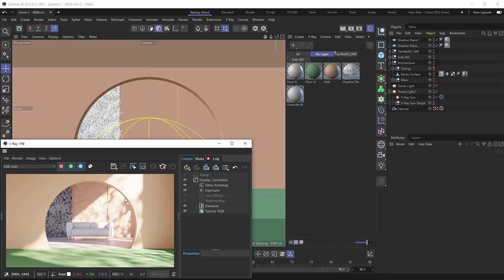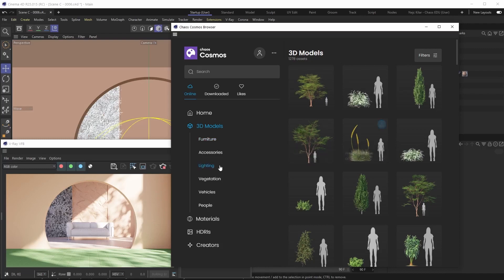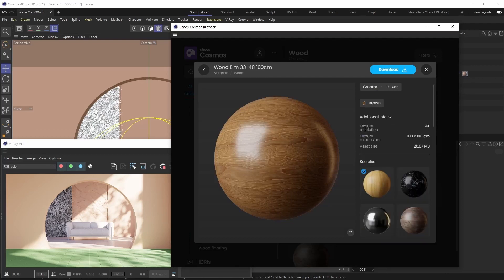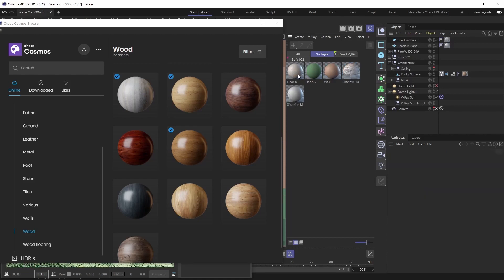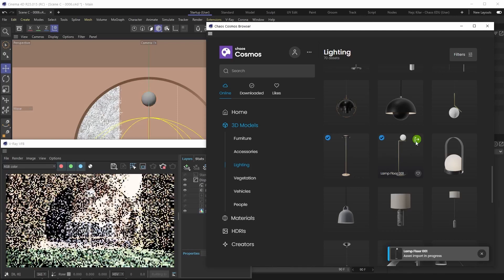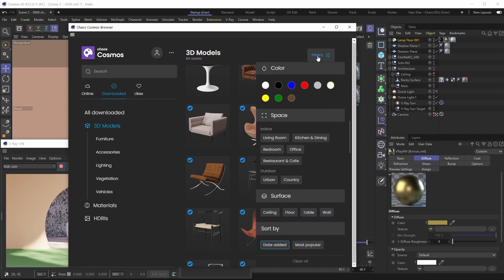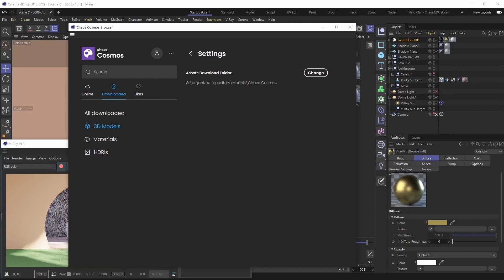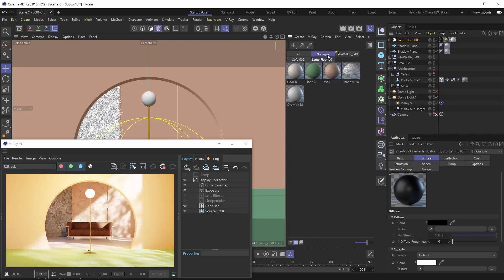Beginner’s guide to interior design rendering — Part 5: Adding Chaos Cosmos assets to the scene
This video is part of the ‘’Beginner’s guide to interior design rendering’’ tutorial series, designed to show you how you can create great-looking interior renders from start to finish with V-Ray for Cinema 4D.

In this video, Nejc shows you how you can easily bring your scenes to life using Chaos Cosmos. You’ll learn how to import 3D assets with just a few clicks and how you can edit them as needed to fit your needs. Plus, you’ll also get some useful tips and tricks on using the Chaos Cosmos Browser like a pro, working with lighting 3D models, editing assets, and more.

00:00 Intro
02:10 Importing assets
05:38 Using the Chaos Cosmos Browser like a pro
08:10 Working with lighting 3D models
11:07 Editing assets
17:00 Using layers to organize your scene

We’d love to hear your feedback about this tutorial series and any other topics you’d like us to cover in the comments section below.